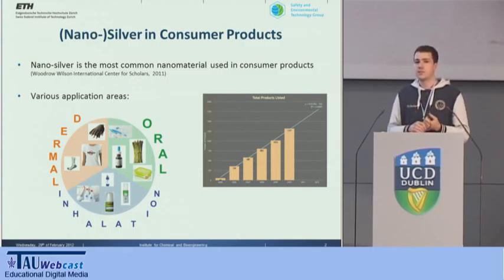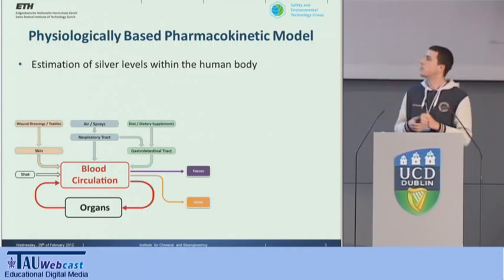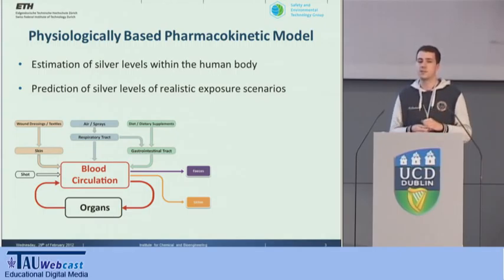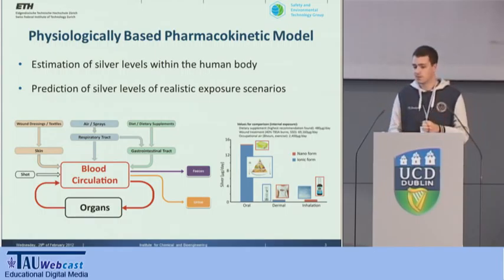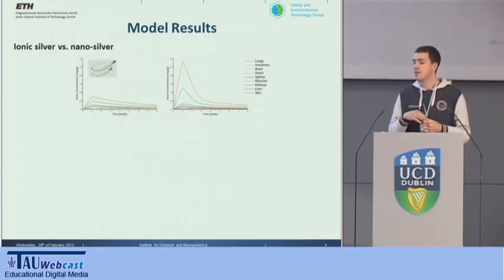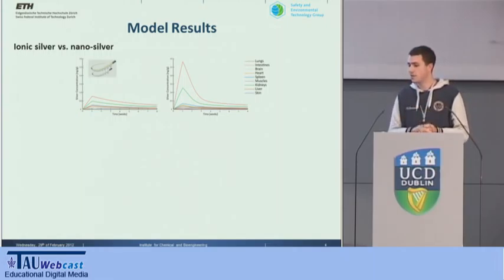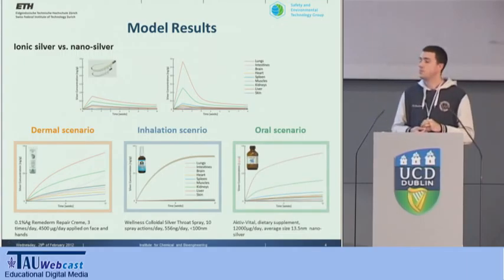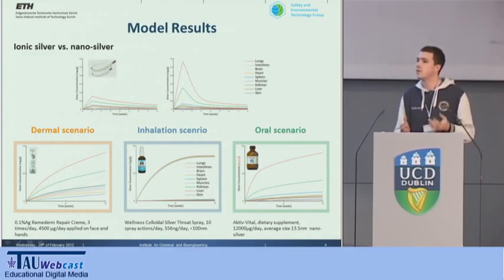Closing session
Closing session : Awards and closing notes
Chair and Speaker: Flemming Cassee